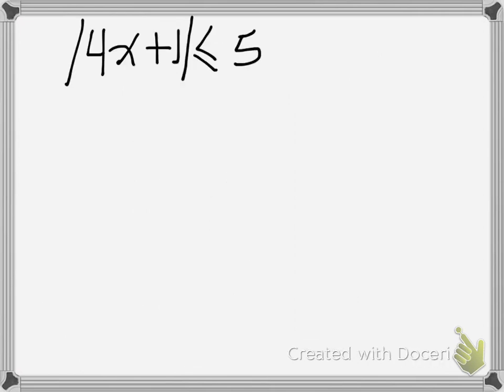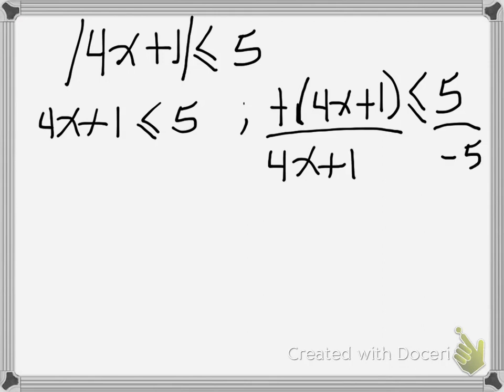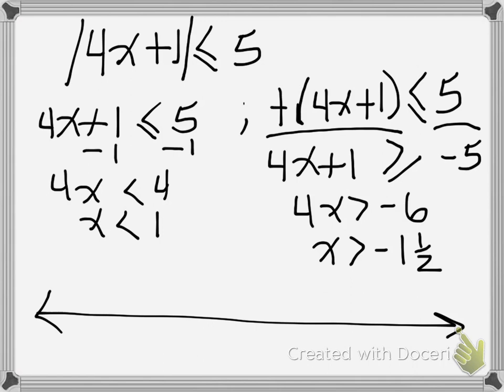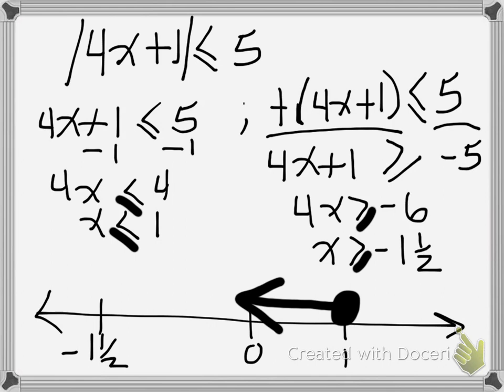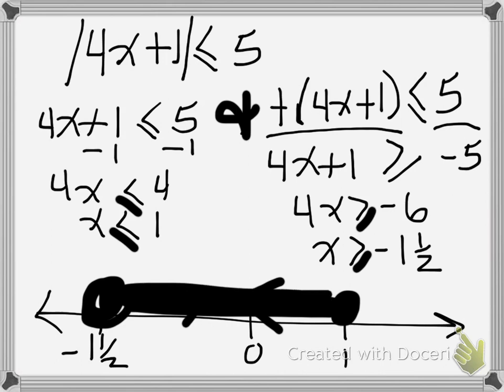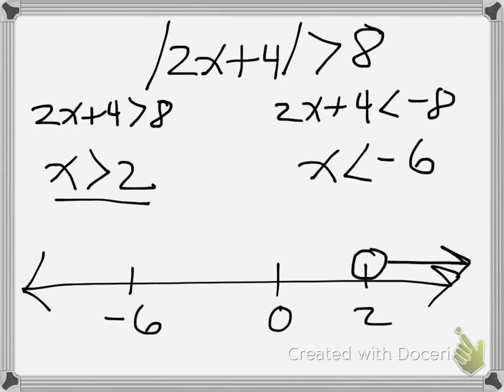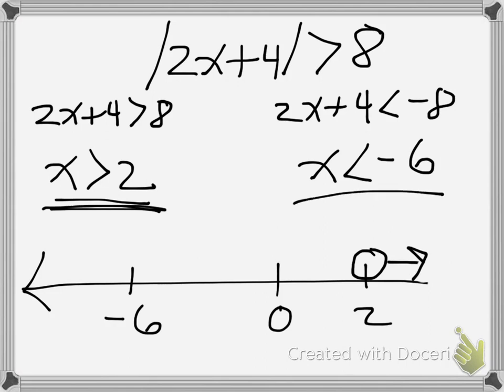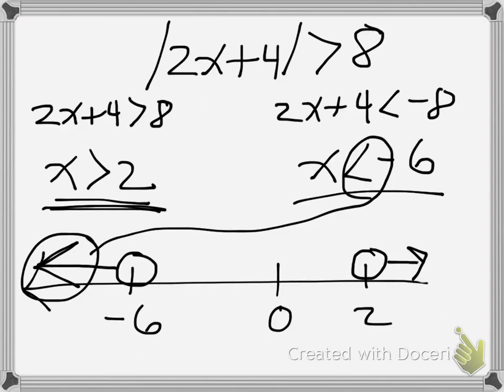Algebra 1 - 2.06 compound inequalities